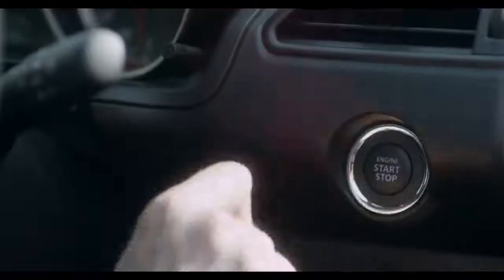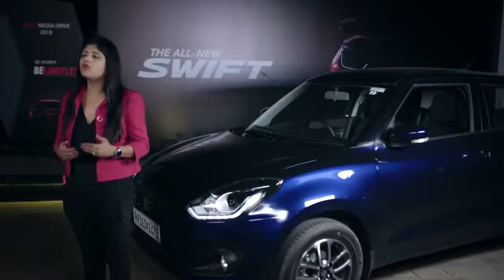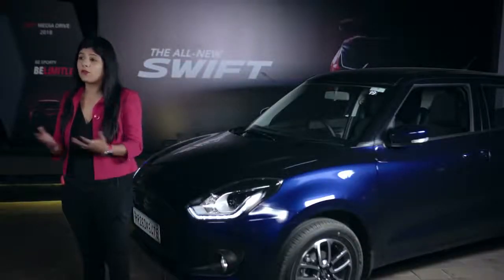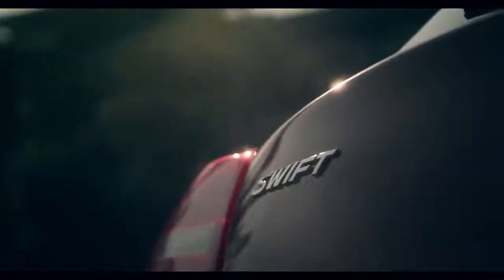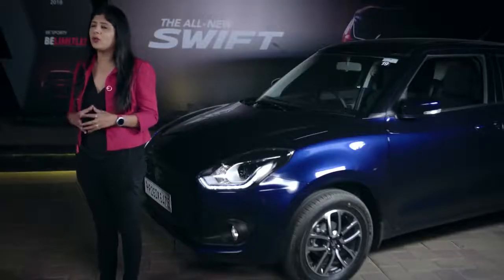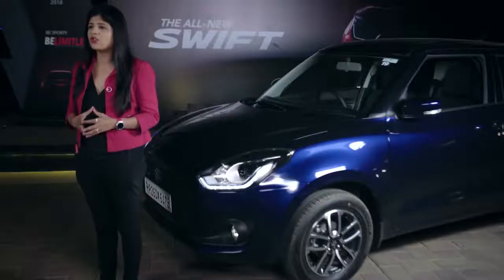Auto Journo byte with Swati Khandelwal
“With its bold and sporty looks the AllNewSwift is ready to stand out from the crowd.” – Swati Khandelwal, BTVi. Have a look at what she has to say.